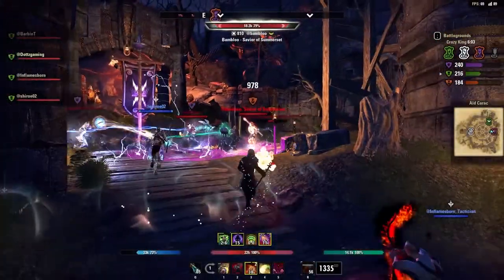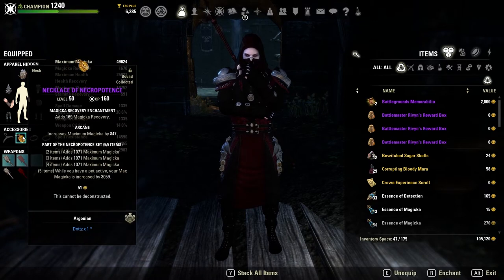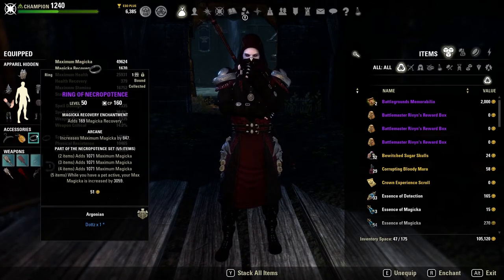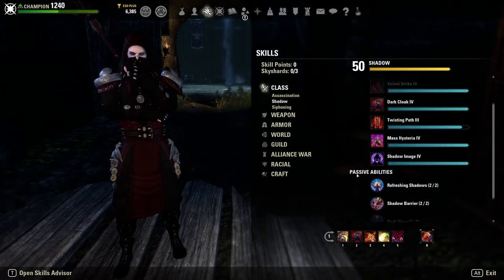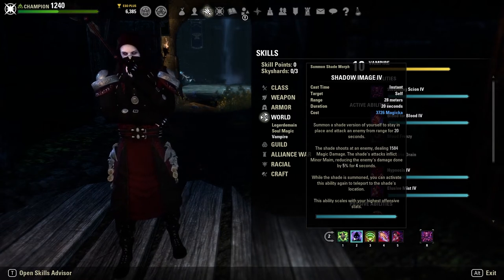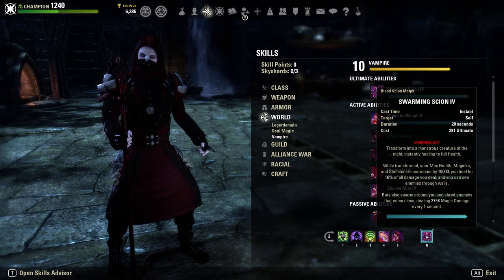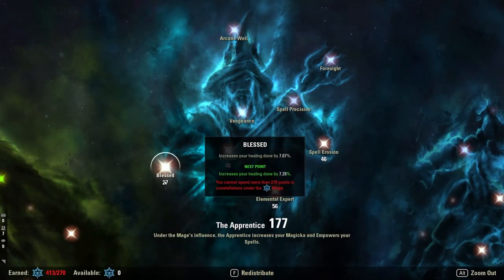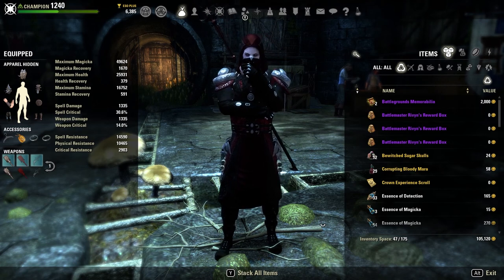Elder Scrolls Online Magicka NightBlade Build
Dottz Gaming of NemesisGG shares his build for ESO (Elder Scrolls Online) for Magicka NightBlade